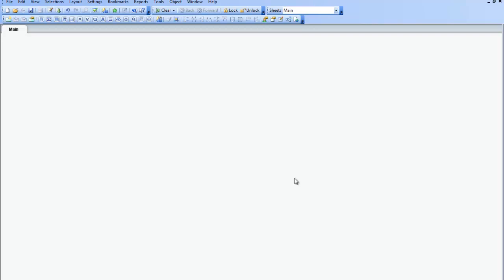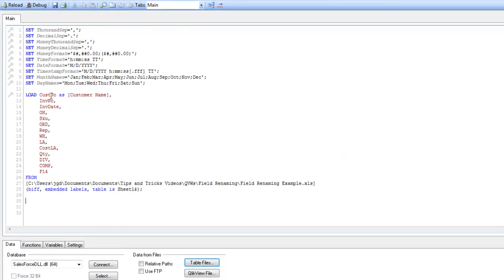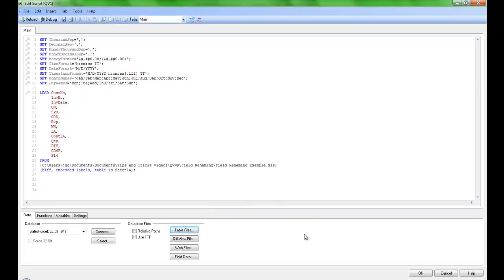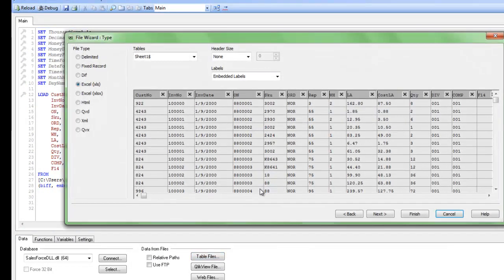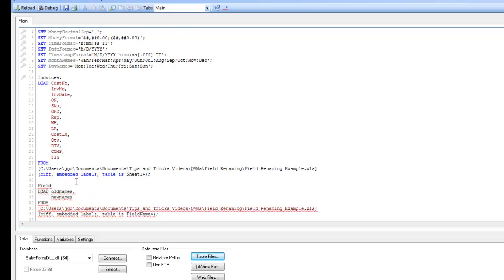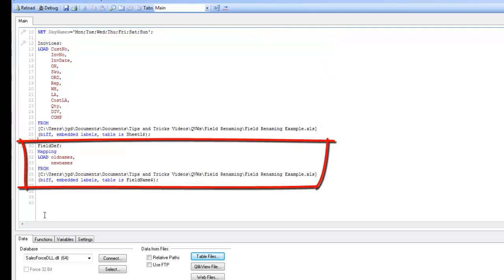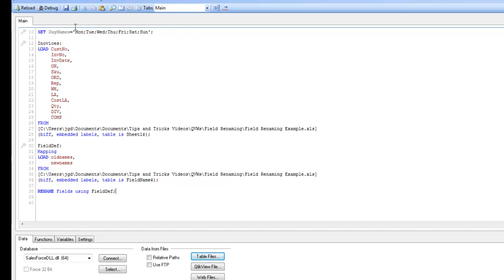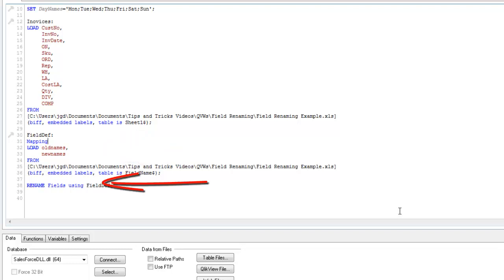Aliasing Fields using Data Definitions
This videos show how to use a data dictionary to alias (or rename) fields in QlikView.